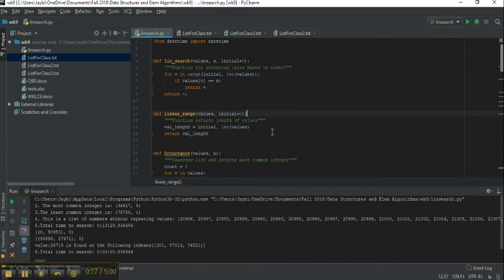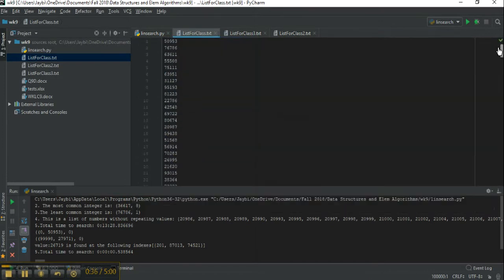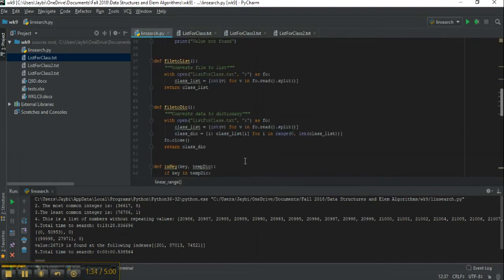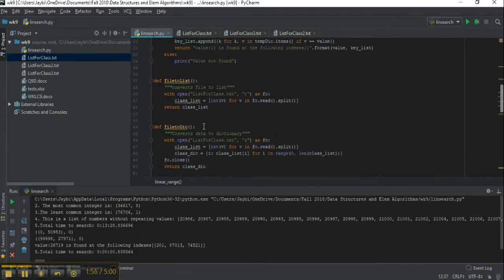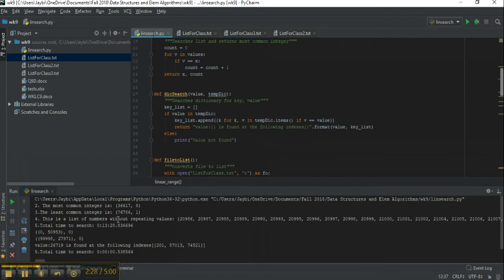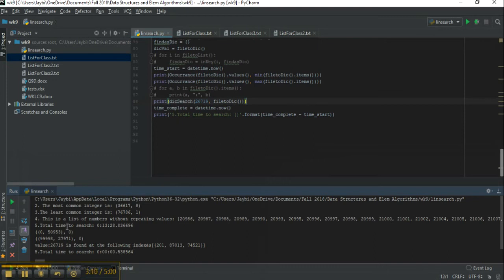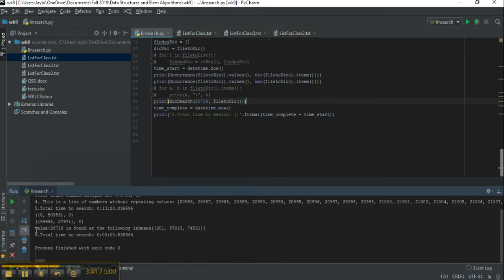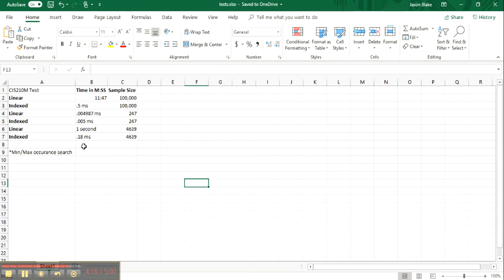Wk9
Indexed Searches